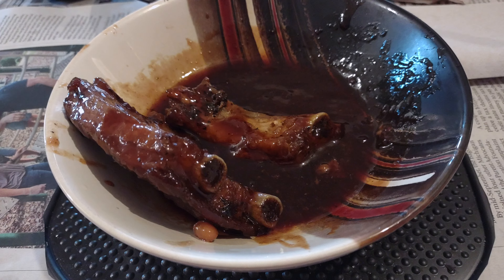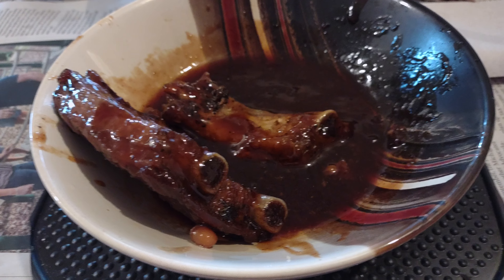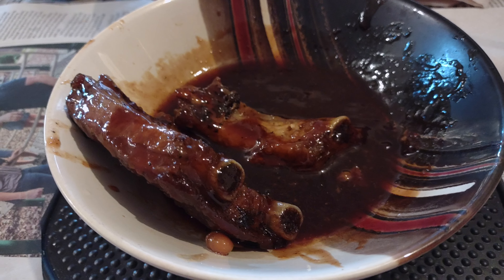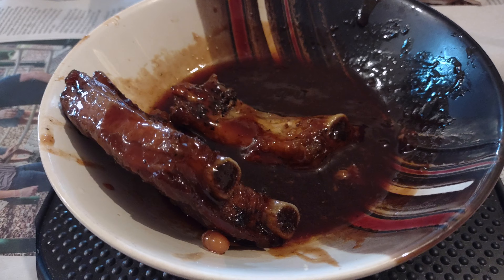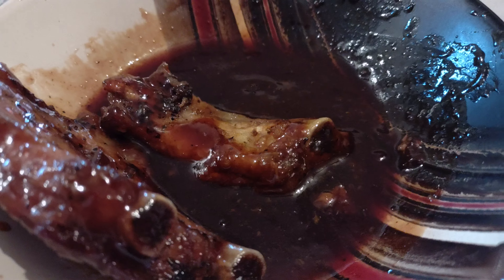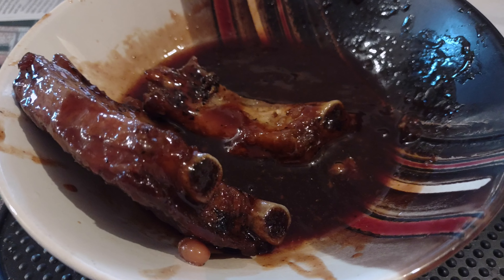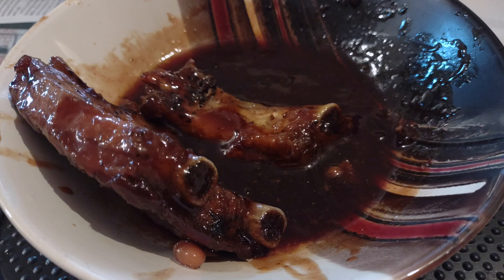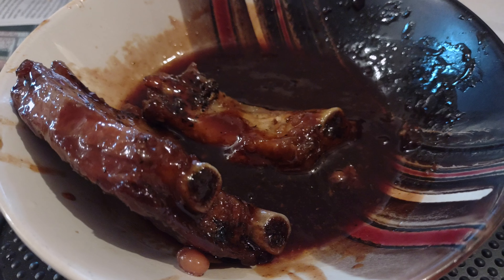good tasting ribs with plenty of sauce